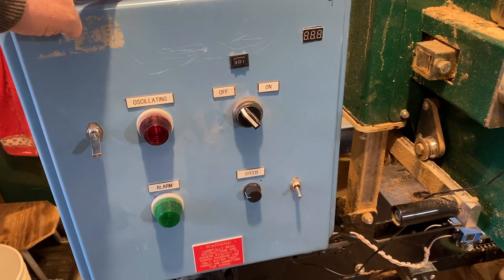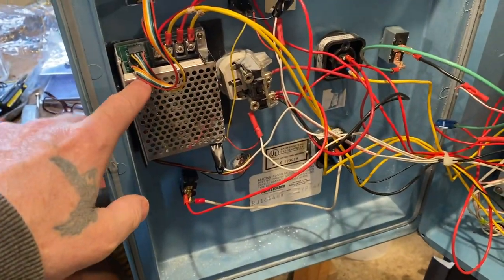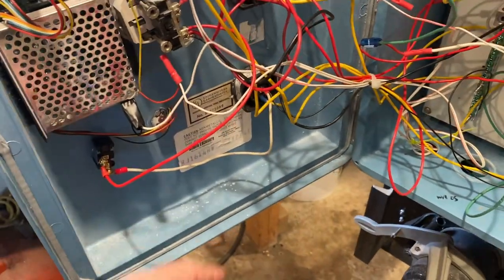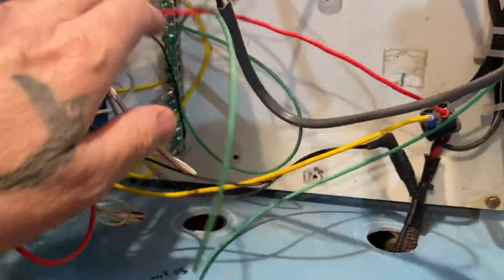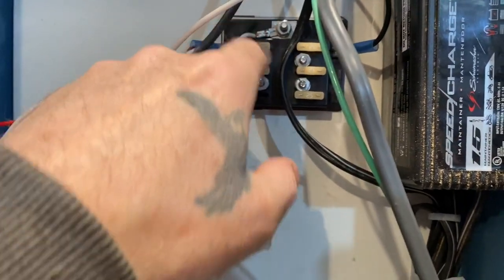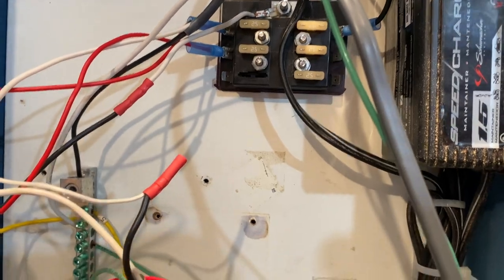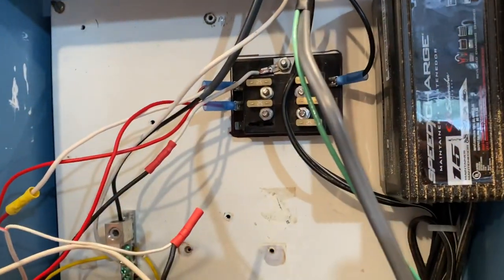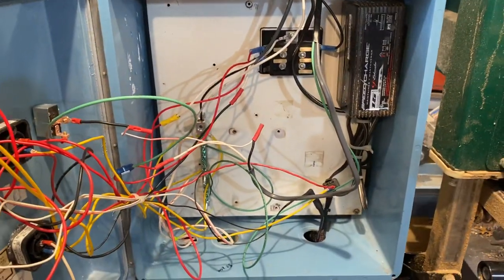A look inside the electrical box for my Woodland Mills HM126 auto feed system